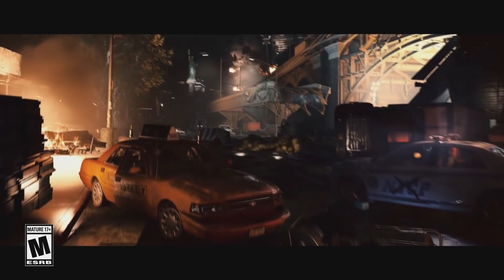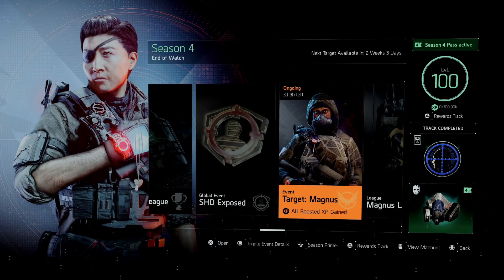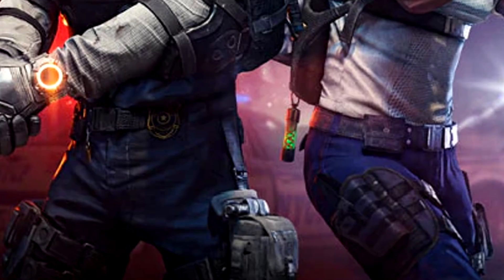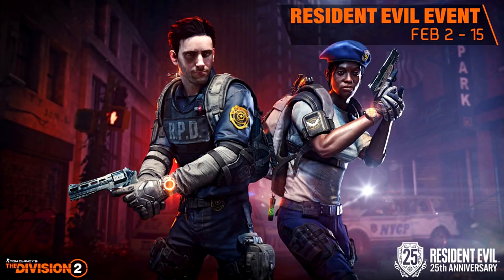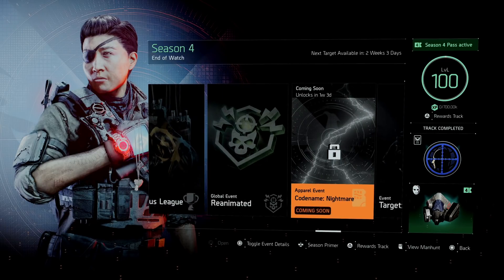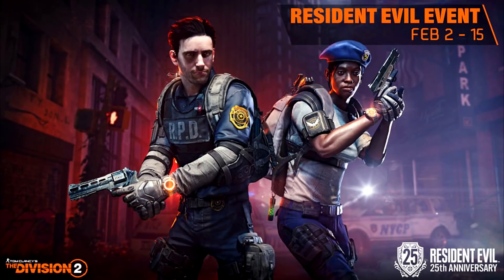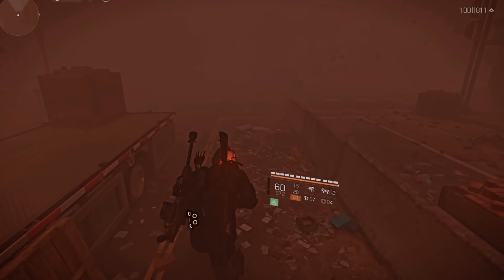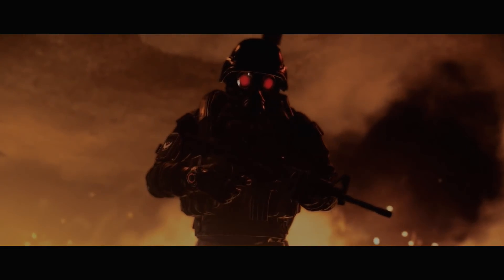THE DIVISION 2 *NEW EVENT* CODE NAME NIGHTMARE AND WHAT WE KNOW! APARREL EVENT & GLOBAL EVENT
Today we dive into the new Global event and new apparel event called CODE NAME NIGHTMARE